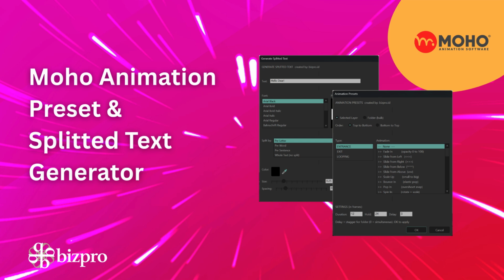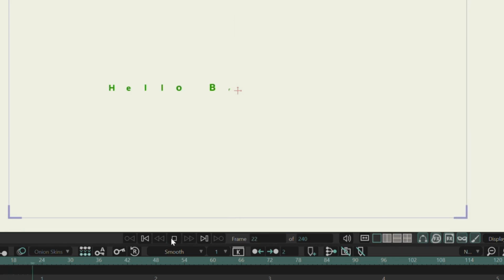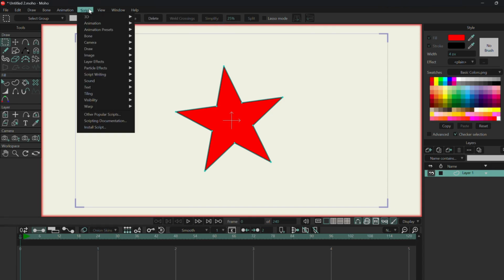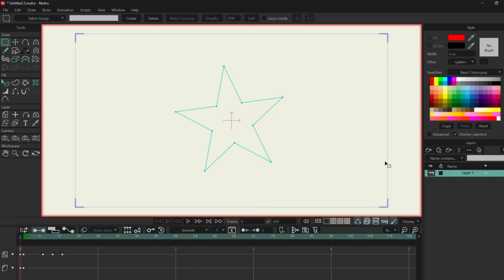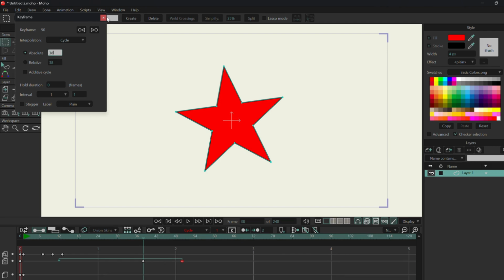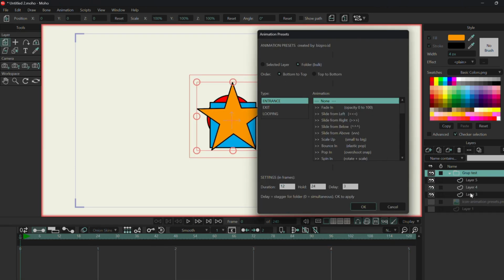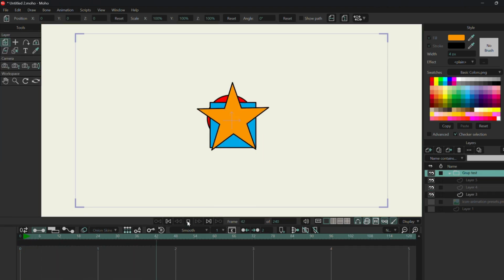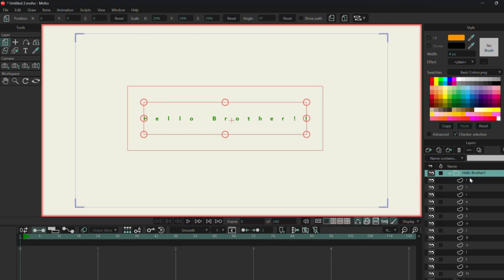Create Text Animation Easily in Moho with this Free Plugin!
Introducing Animation Presets & Splitted Text Generator for Moho 14. This plugin is a game-changer for your workflow, allowing you to apply Entrance, Looping, and Exit animations with just a single click.

What’s inside this plugin?
✅ One-Click Presets: Apply Entrance, Looping, and Exit animations instantly to Vector, Bitmap, or Folder layers.
✅ Smart Sequencing: Apply all three types at once, and the plugin will automatically arrange the keyframes for you.
✅ Bulk Folder Animation: Animate multiple layers inside a folder automatically with "Top to Bottom" or "Bottom to Top" order and custom delays.
✅ Text Splitter Generator: Create text layers that are automatically split by character, word, or line—ready to be animated!
✅ Timeline Friendly: Keyframes are generated exactly where you want them (starts at Frame 1 if applied at Frame 0).

How to Install:
Download the file from the link above.

Unzip the folder.

Move the files to your Moho/Scripts/Menu folder.

Restart Moho and find it under the Scripts menu!

Compatible with: Moho 14 (Latest Version).
Not tested on older versions, but feel free to try!